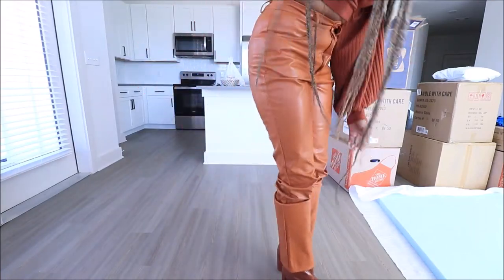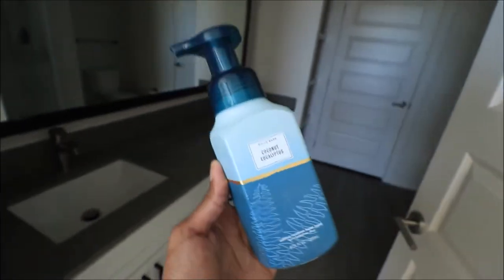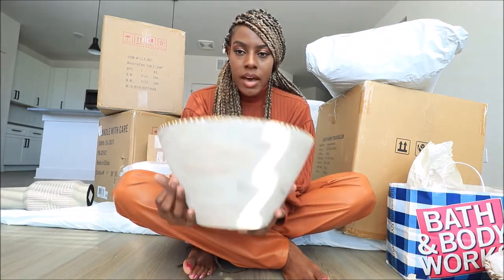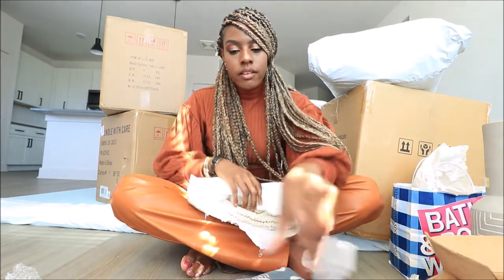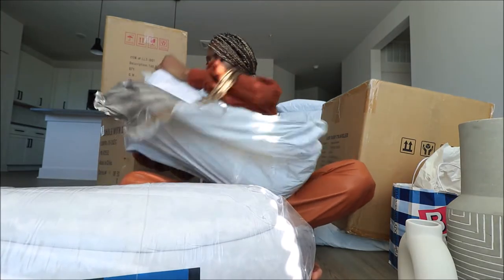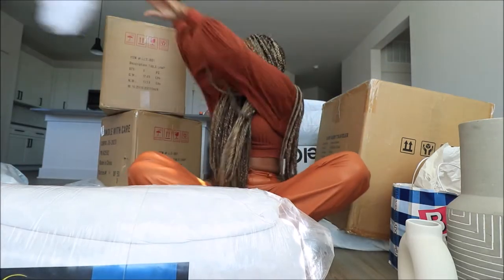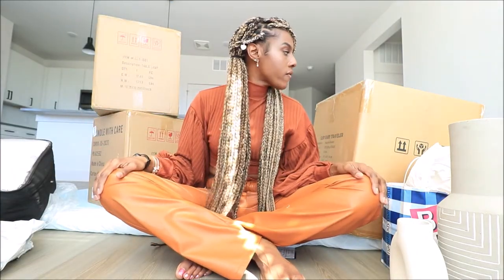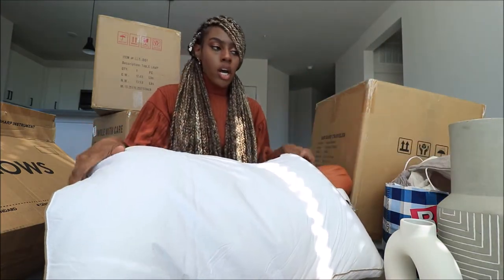HUGE Apartment Home Decor Haul!! | HomeGoods, Target, Crate & Barrel, Serena & Lilly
This video was previously recorded a few months ago! So my apartment is way less empty now. Lol. Hope you enjoy this Home Decor Haul and get some great inspiration from this video!

FEW ITEMS FEATURED IN THIS VIDEO:
Target
7" x 2" Textured Ceramic Vase White - Project 62™
Variegated Throw - Design Imports
Etsy
Smoky Quartz Crystal

Serta European Square 26 x 26 Inch Feather Pillows (Set of 2) (similar)

My goal is to reach 1,000 SUBSCRIBERS❗ ❗ ❗ ❗ (I’m half-way there *insert Spongebob meme here*)
*I greatly appreciate every single one of y'all for the love and support. 💕

I currently use the Canon Rebel SL2 to film.
Poshmark & Mercari:
Earn $5 when you sign up with invite code "BMRCS"

Im on Mercari! Use"CKNJTM" when you signup